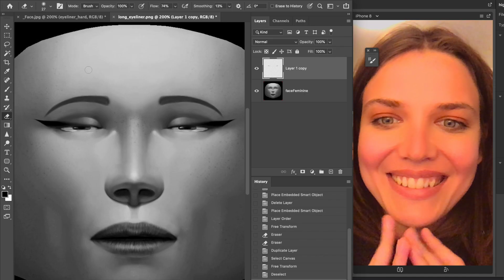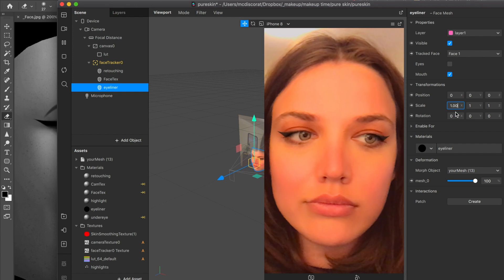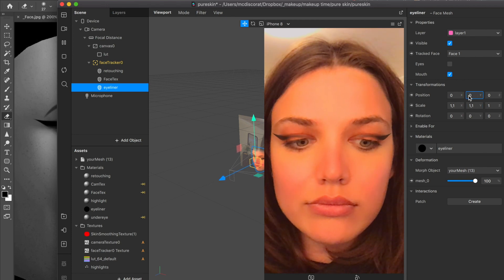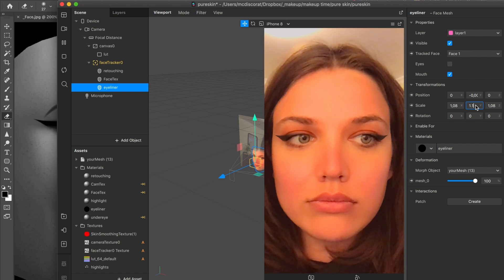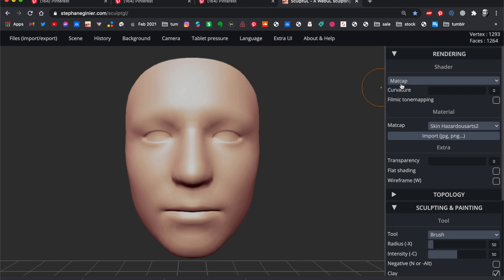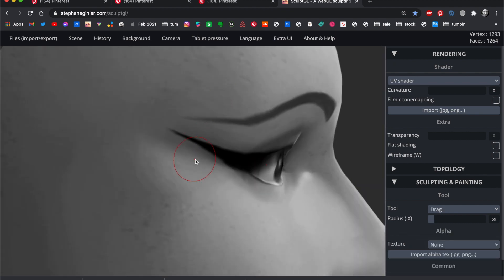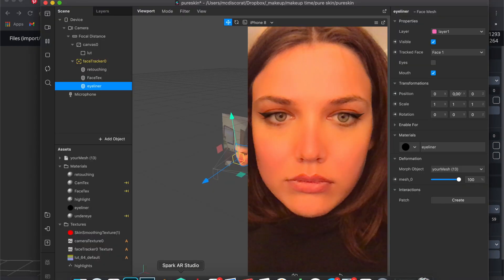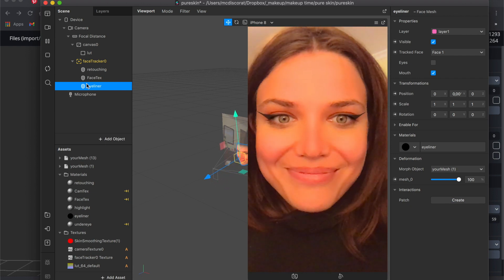Perfect LONG eyeliner in Spark AR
Distorted eyeliner torture is over. Here you can find out how to make your long eyeliner really precisely perfect.

Check out other cute items in my shop!